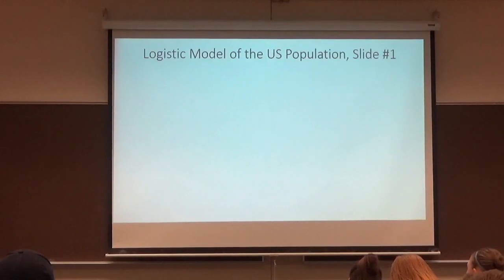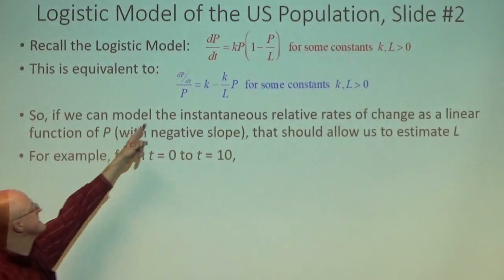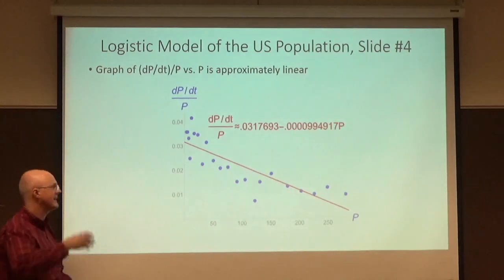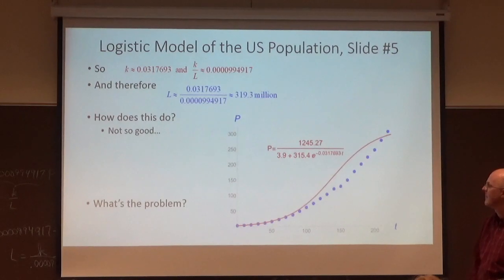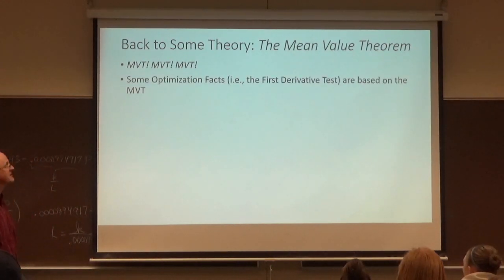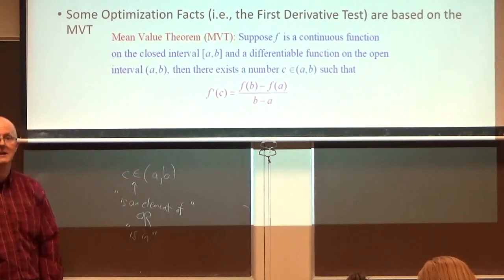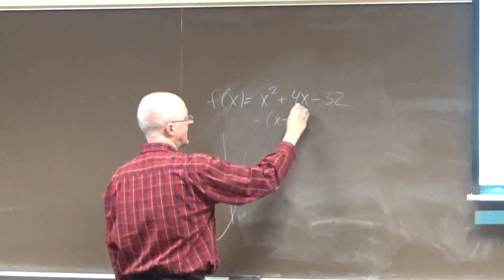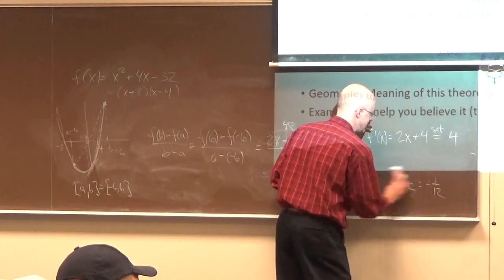Calculus 1, Lec 28A: Data Modeling of the U.S. Population with a Logistic Curve, Mean Value Theorem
(0:00) Lecture plan.
(1:25) Logistic model of the U.S. Population, starting in the year 1790 (time t = 0 years) through the year 2010 (time t = 220 years).  Can we estimate the carrying capacity L? Approximate the instantaneous relative (percent) rates of change (dP/dt)/P as a linear function, with a negative slope, of the population P. Use this to estimate k and L. Then compare the graph of the data with the model. It doesn't do so well.
(13:57) Logistic model of the U.S. Population, starting in the year 1950 (time t = 0 years) through the year 2010 (time t = 70 years). This is better, though the model is still simplistic. Review what you should know about the logistic model.
(17:13) Statement of the Mean Value Theorem (MVT).
(22:05) Geometric meaning of the Mean Value Theorem.
(25:22) Example to illustrate the Mean Value Theorem.